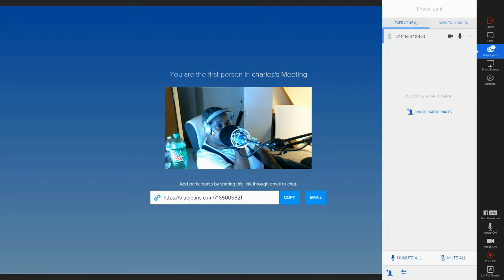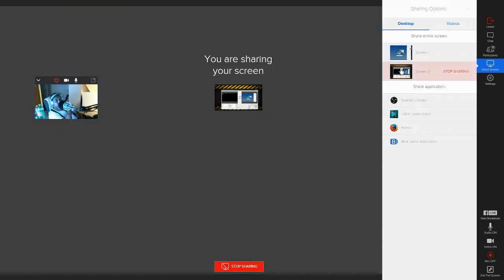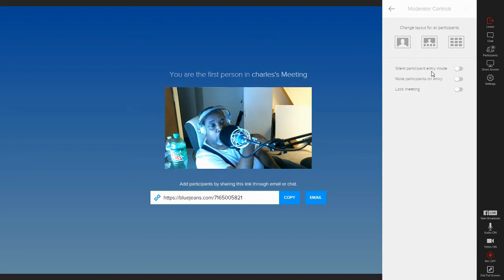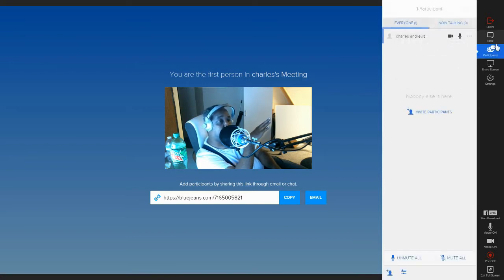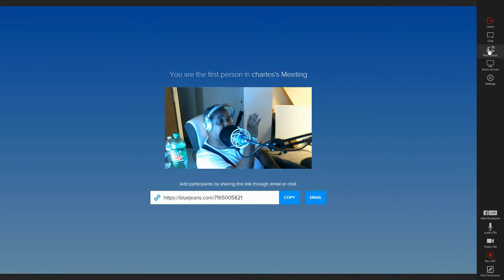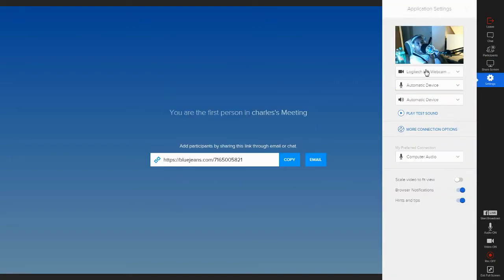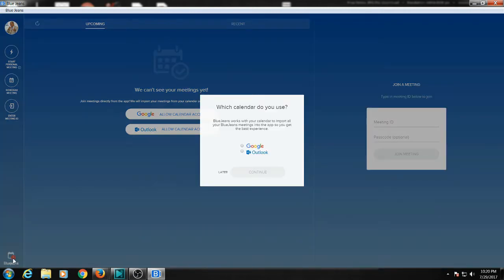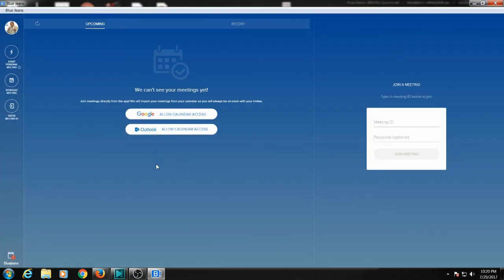Broadcast Software go Facebook Live with Bluejeans Software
BlueJeans gives every employee the power to launch audio and video
conference calls, video chats, and webinars. Our industry leading features make every online meeting more productive than ever.